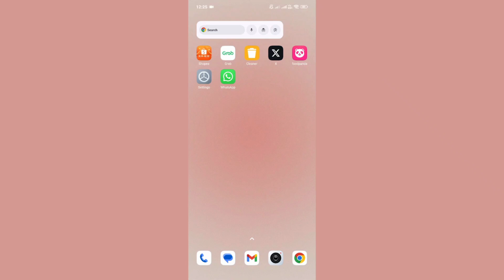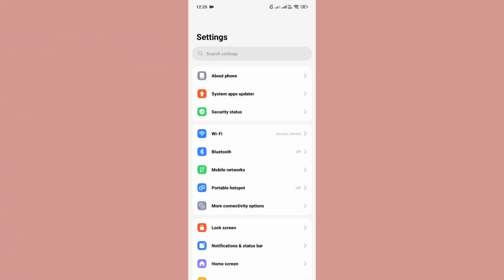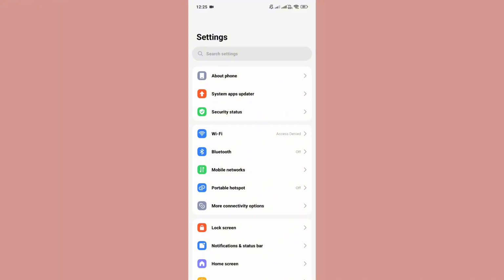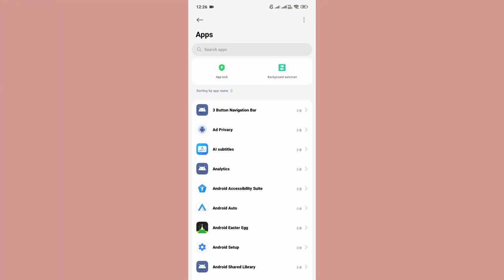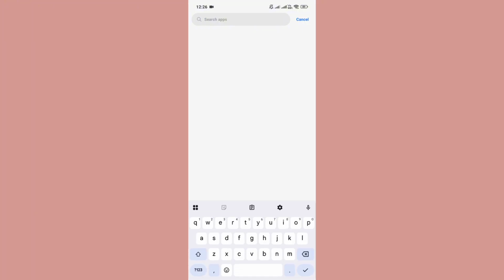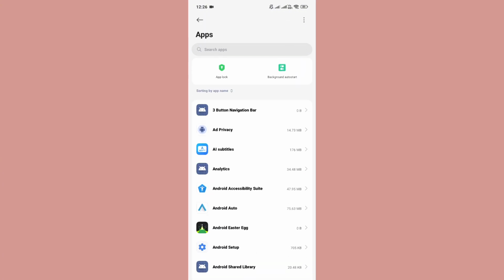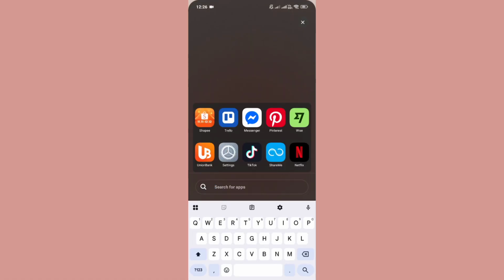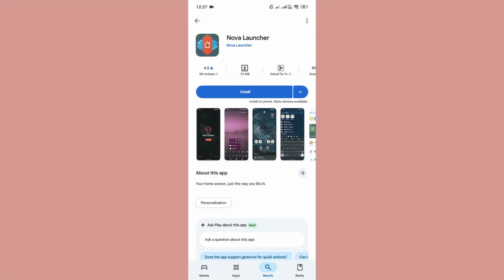How to Remove Quickstep App (2026) — Full Android Tutorial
📱 How to remove the Quickstep app on Android (2026) — if Quickstep appeared on your phone out of nowhere and you want to disable or get rid of it, this full tutorial explains exactly what it is, why Android won't let you uninstall it the normal way, and every method that actually works in 2026.

Quickstep is not a virus — but it is a system app, and that's exactly why the standard uninstall button doesn't work on it.

✅ What is the Quickstep app on Android and why does it appear on your phone without you installing it?
✅ Why can't you uninstall Quickstep the normal way — and what are the methods that actually work to disable or replace it in 2026?
✅ Is it safe to remove Quickstep and what happens to your Android phone if you do?
MINI-FAQ
What is the Quickstep app on Android and is it safe? Why can't I uninstall Quickstep from my Android phone? How do you disable or replace Quickstep on Android in 2026?